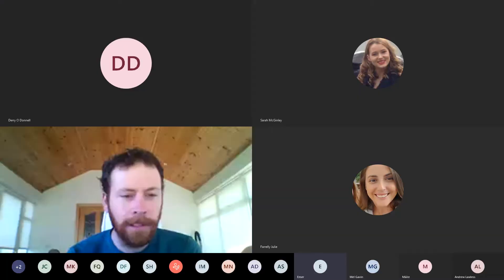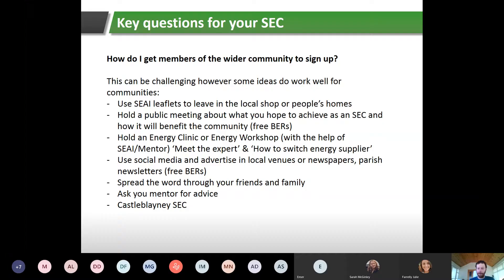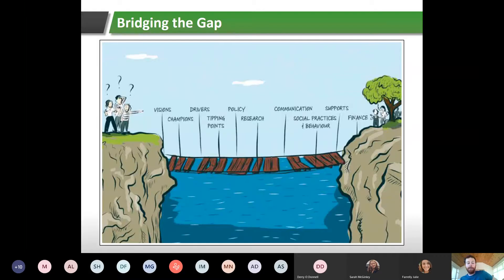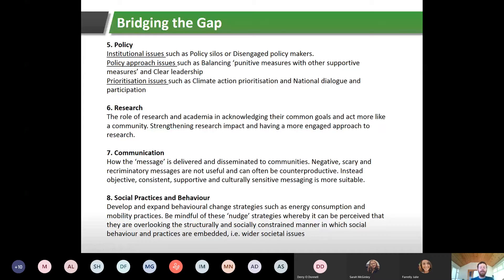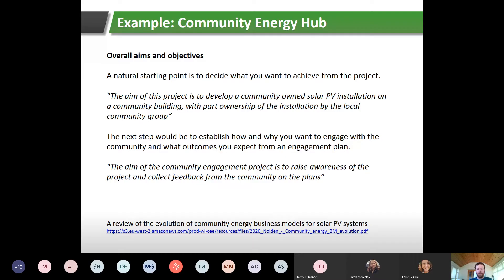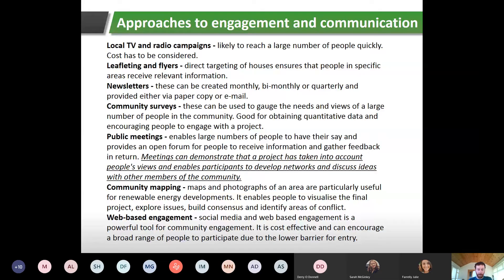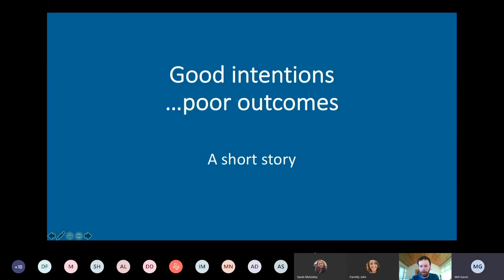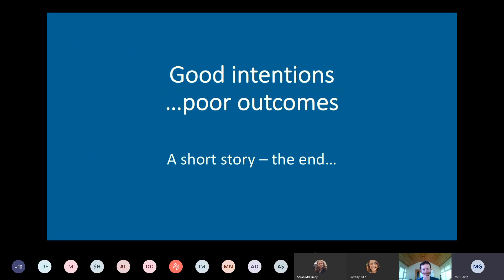Community Engagement Webinar 2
SEAI SEC Community Engagement Webinar